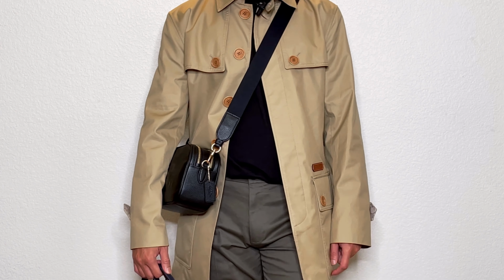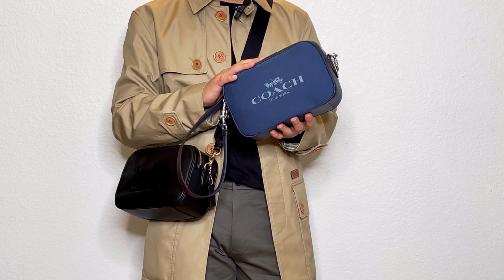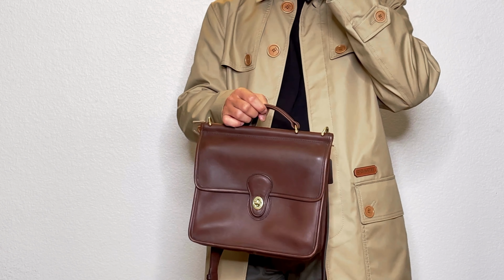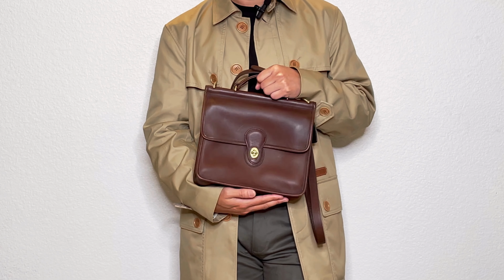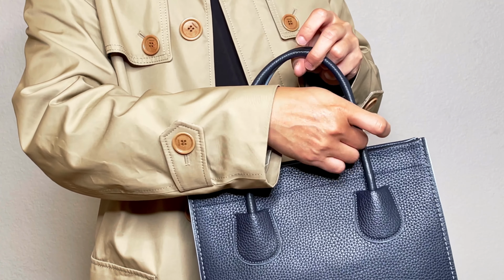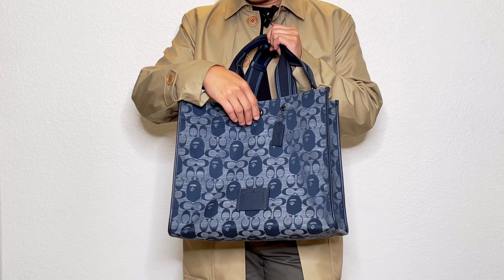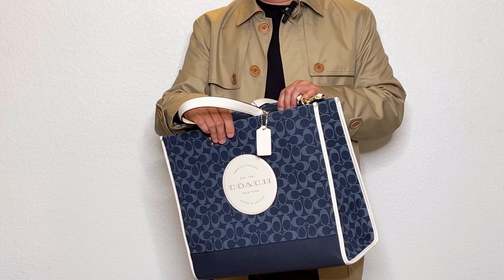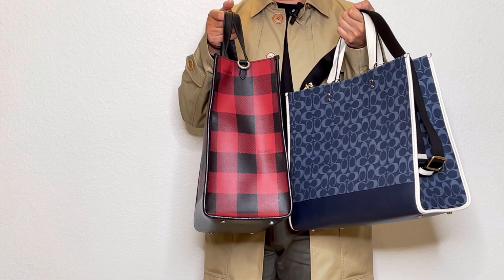Top 5 Coach Bags Tag Videos | Feel free to join and share your love for Coach handbags!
What are your top 5 Coach bags in 2021? Shelly A. tagged me in her Coach Top 5 video, so here are my current favorites from Coach! Coach has been rolling out new handbags one after another non-stop this year. Sometimes it is so hard to resist not buying more! At the same time, I am also hunting down some vintage Coach bags I like. I just love the leather on the vintage Coach bags. I wish Coach would go back to their roots and make those quality bags again. So what are your favorite Coach Bags? Let me know if you have a top 5 video, and I love to see your list!

(sign up to get cash rebates when you shop online!)